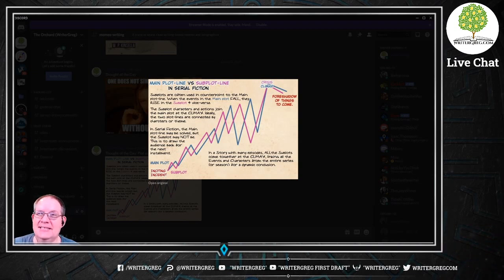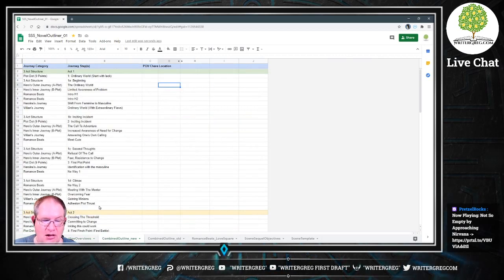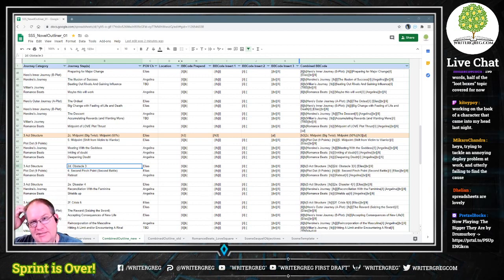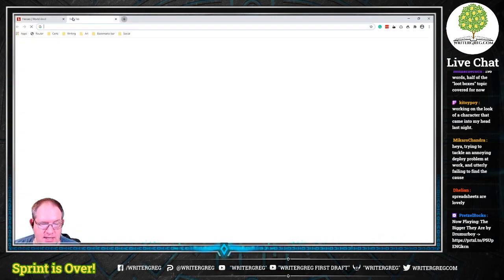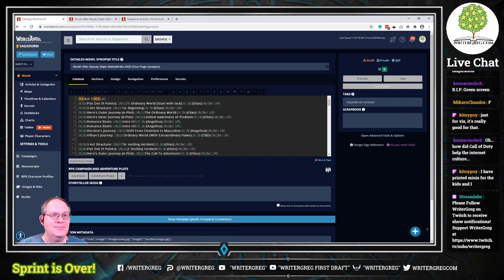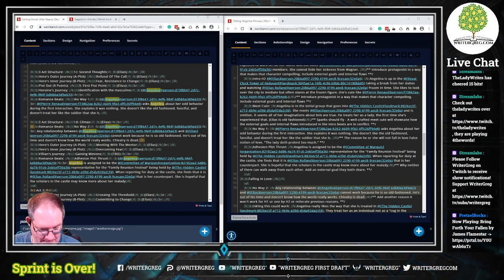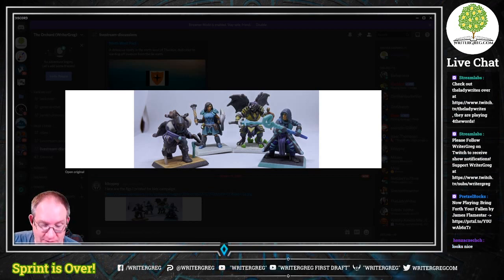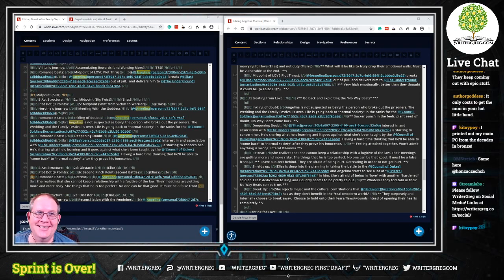2020-10-19 NaNoWriMo Preptober Morning Marches with WriterGreg (Writing Sprints Livestream Replay)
Join WriterGreg for Morning Marches (Pomodoro-style Writing Sprints) every Monday through Saturday
Each show is filled with 10-minute sprints starting five minutes after each quarter-hour. Ten Sprint Sessions each week. Extended episodes on Saturday Mornings!

The shows during the month of October focused on preparing for NaNoWriMo.

FREE FICTION!